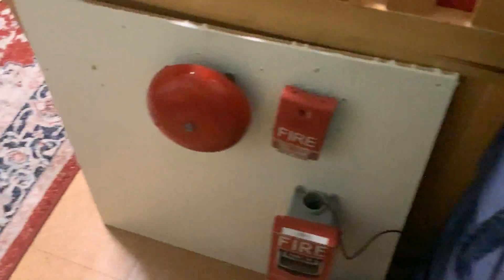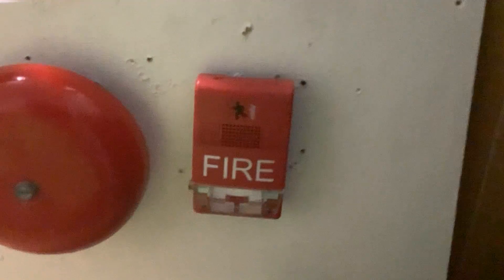System test 2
Ben sooo long but using my bell and my EST genesis horn strobe converted into remote strobe